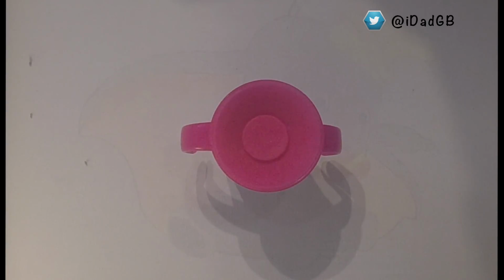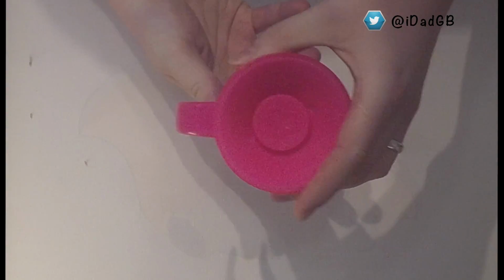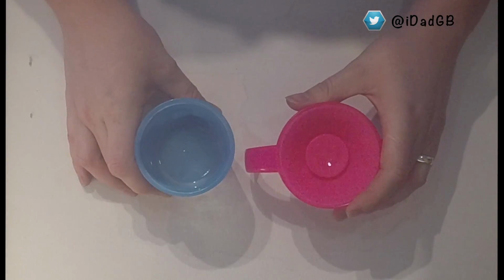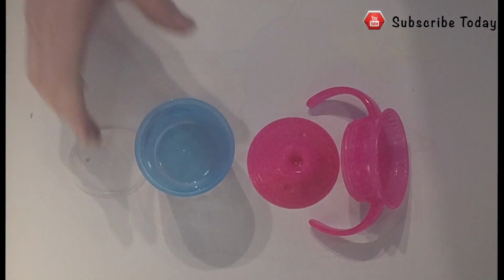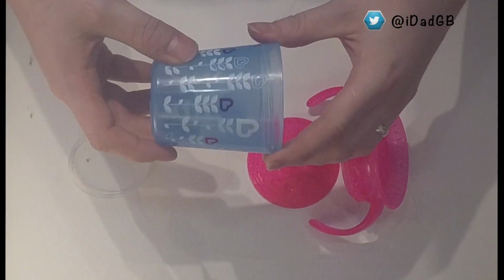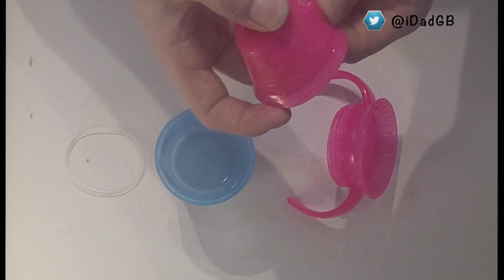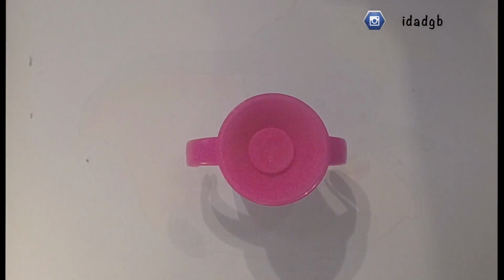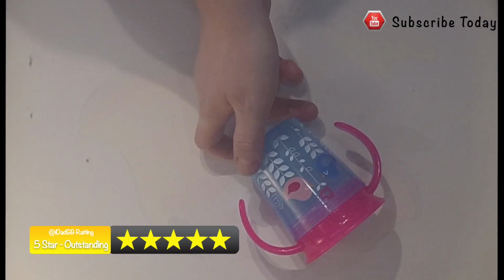Reviews - Munchkin Miracle® 360 Trainer Cup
We Finally Got Round to producing our review of the Munchkin Miracle® 360 Trainer Cup.  Its a great cup which is perfect for our ivy-lily to have her milk in.